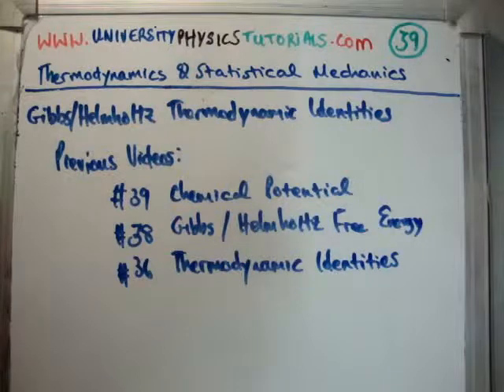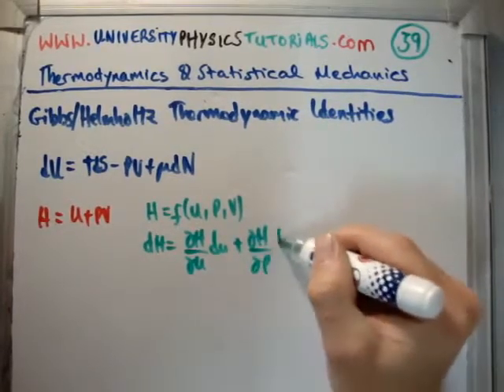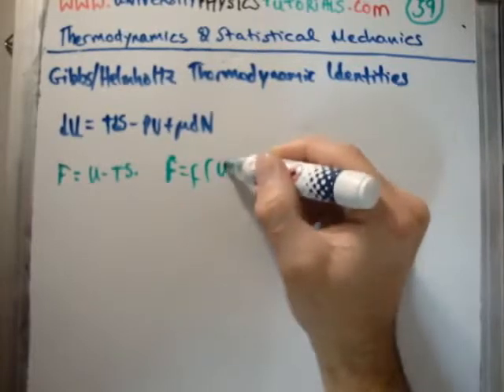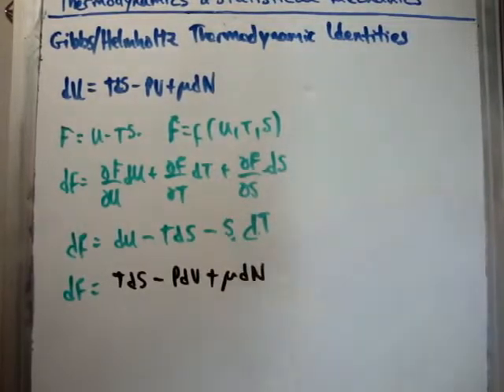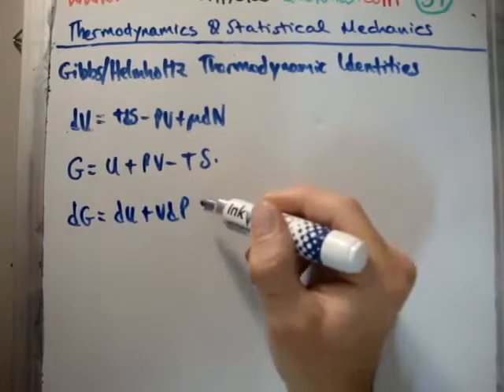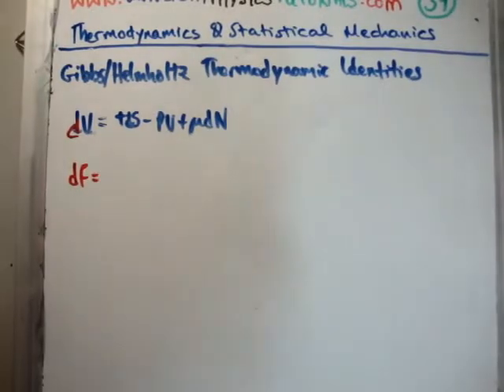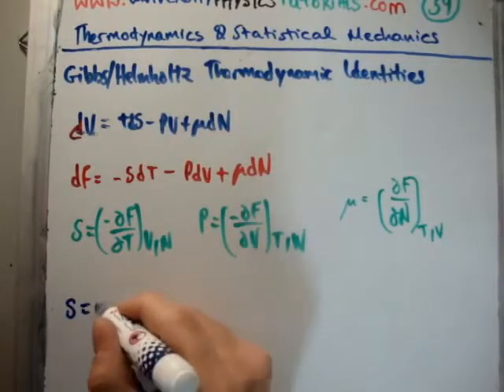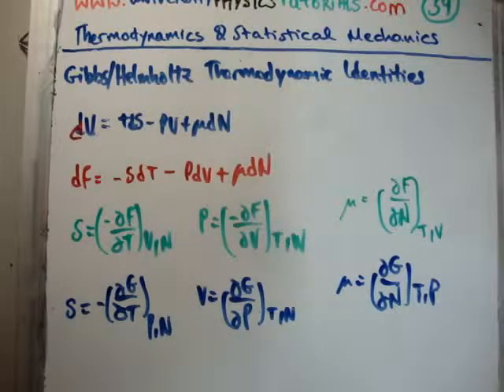Thermodynamics 39 Gibbs Helmholtz Thermodynamic Identities